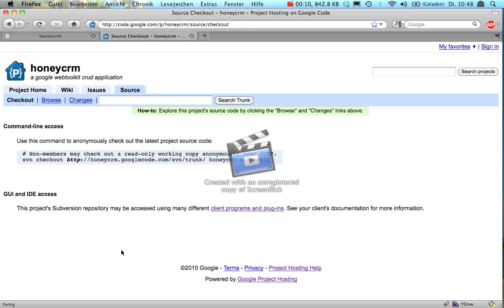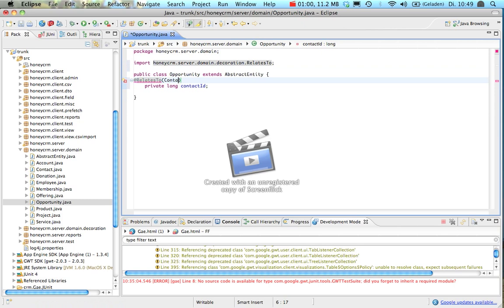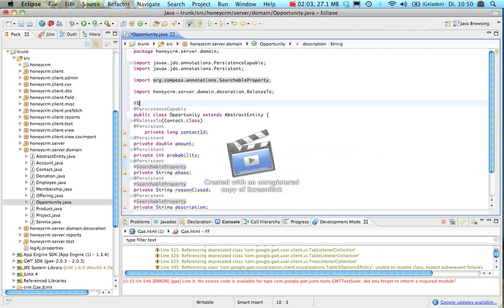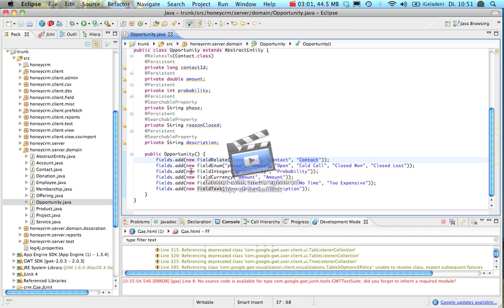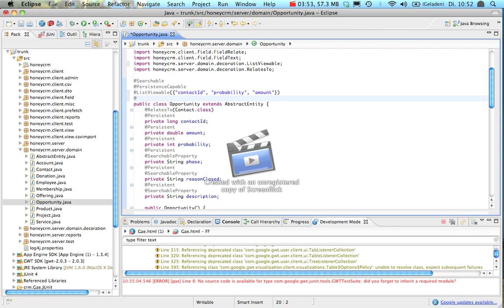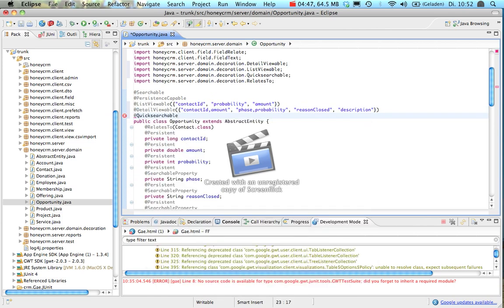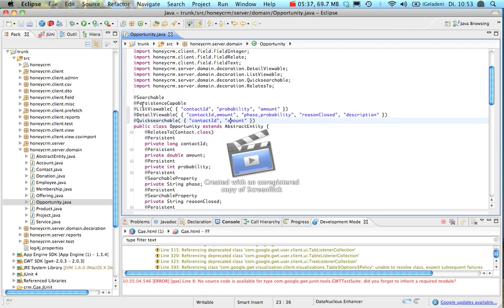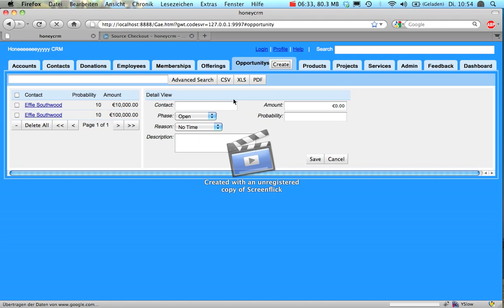How to add new entities to HoneyCRM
This seven minute screencast shows how to add a new opportunity entity class to the HoneyCRM framework. If you want to know more about the project go
We are also looking for feedback, so please leave your comments on the mailing list